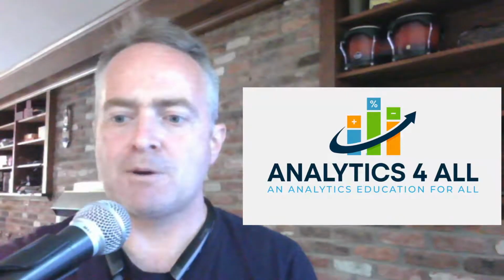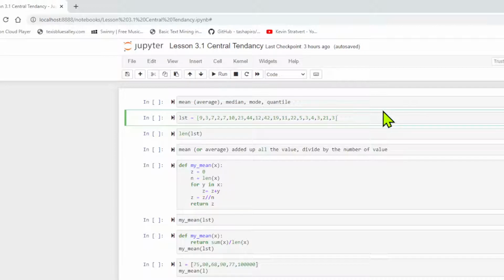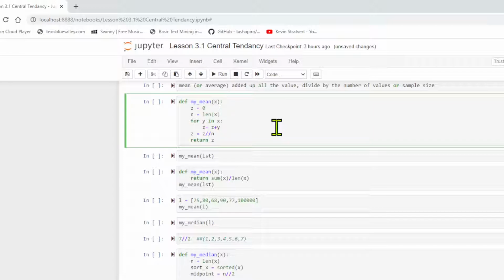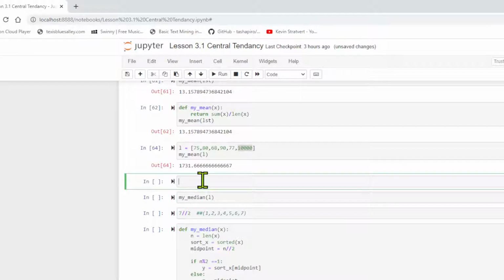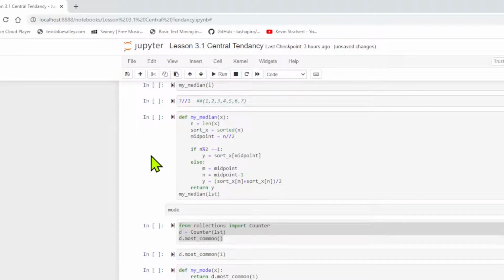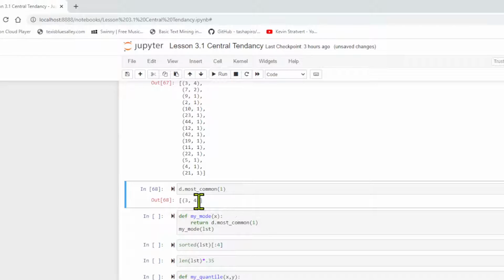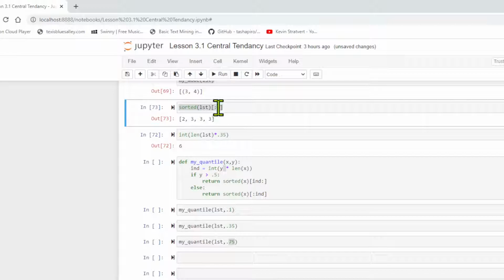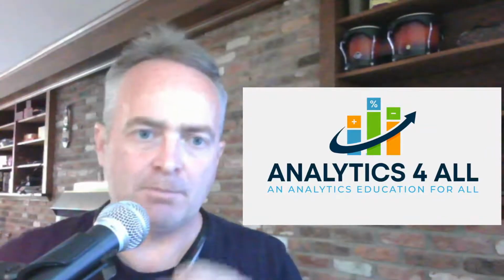Python for Data Science Lesson 3.1: Central Tendency - Intro to Stats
Python for Data Science course. This course will take you from absolute beginner to being able to create your own machine learning model in Python. This course is focused on Python for the Data Professional.